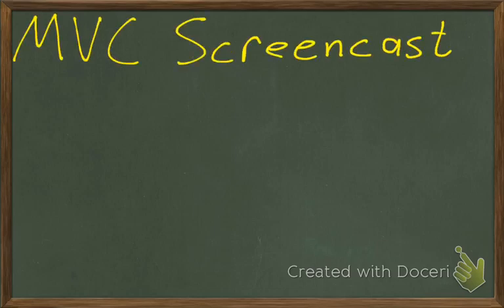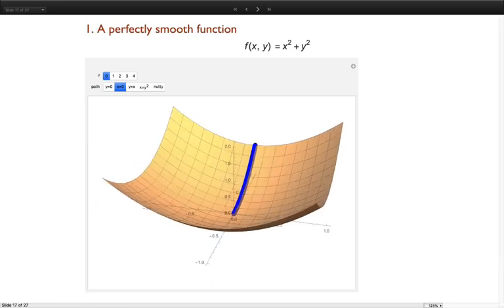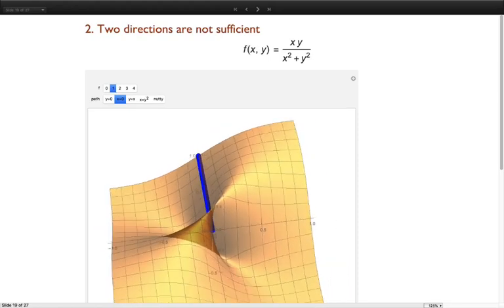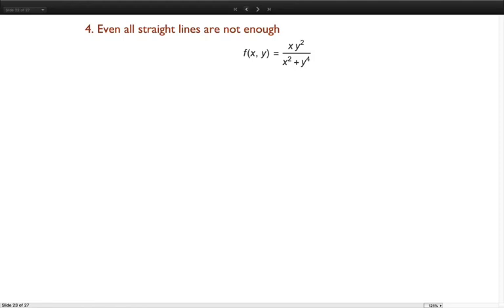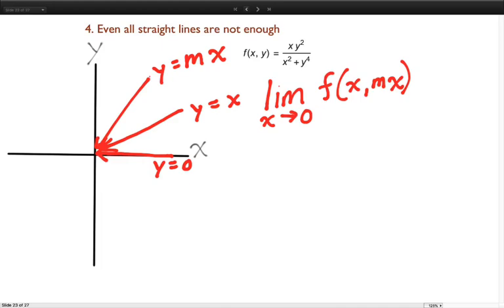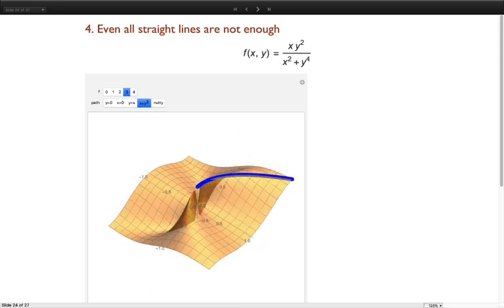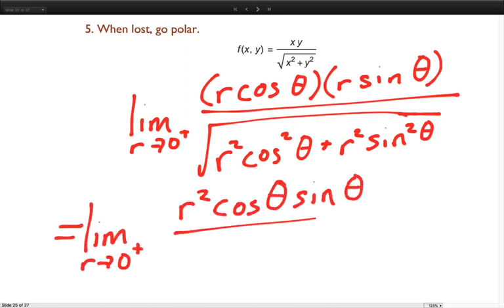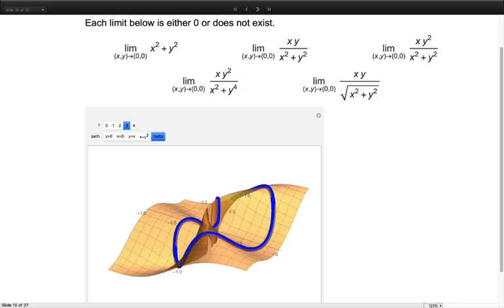Limit Examples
Five examples illustrating common phenomena with limits in two variables.